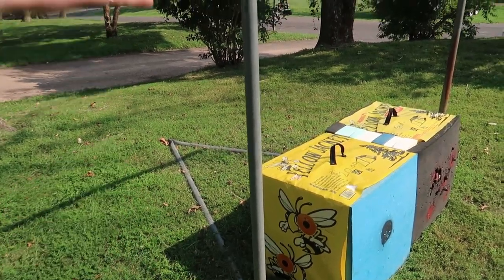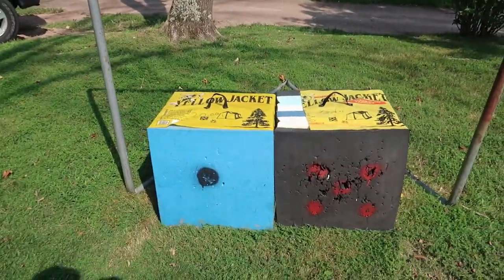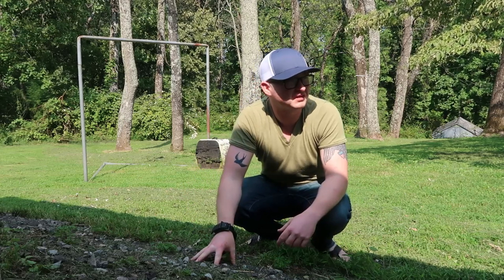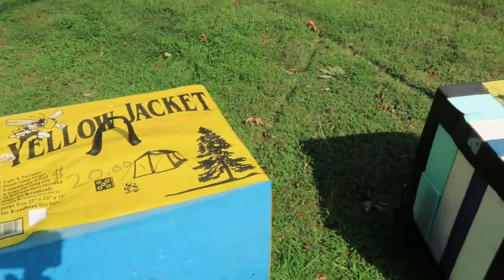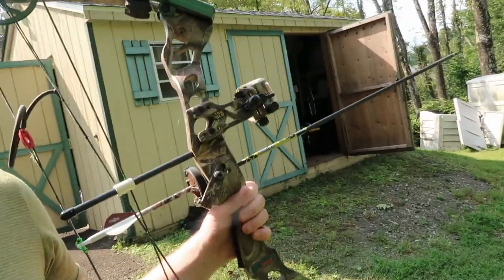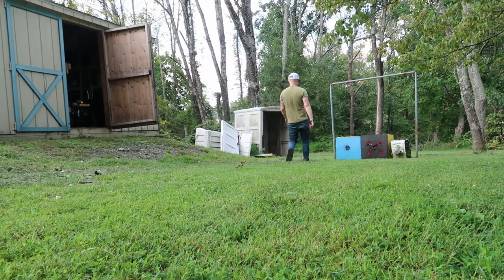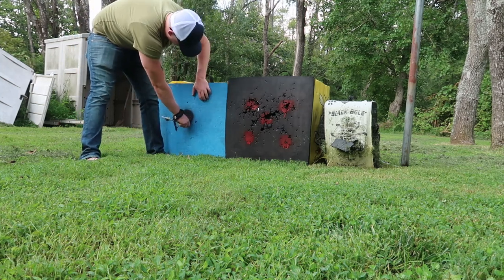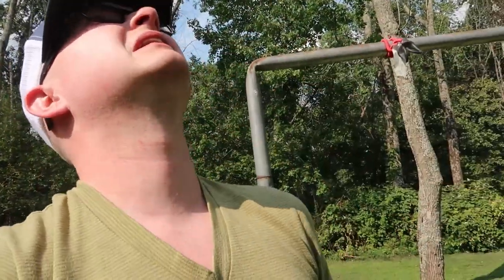Making A Target Stand?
I guess the archery targets have come a long way over the years! It was so hard to get these arrows out.

I will update any progression I have with this stand idea. I would also love to put some wheels on it!

I still need to paint it and figure out a backstop.